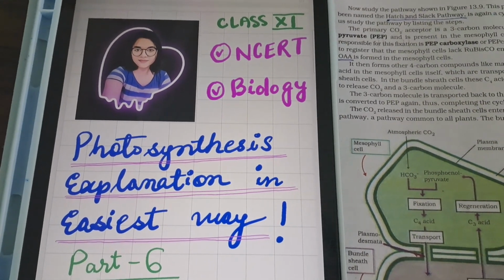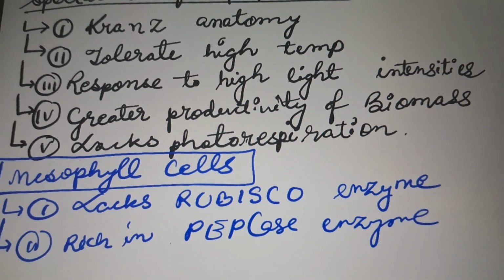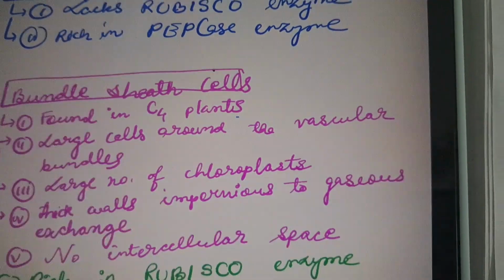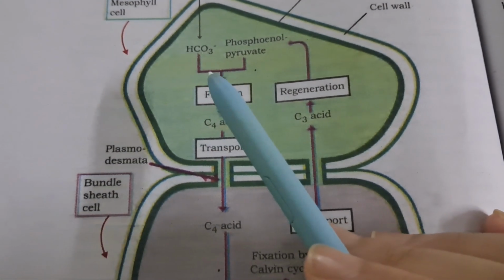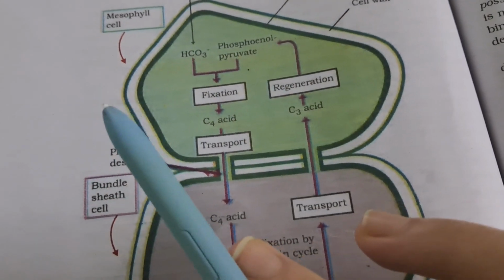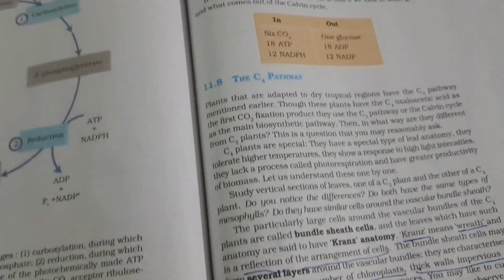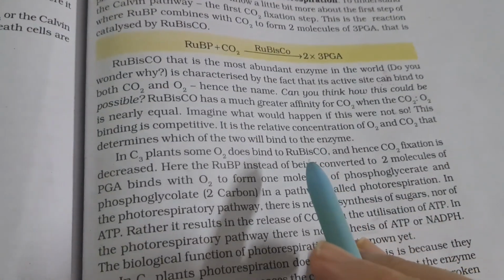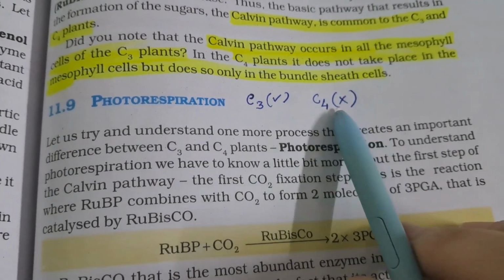Photosynthesis #6 C4 Photorespiration Class 11 New Ncert Easy Explanation